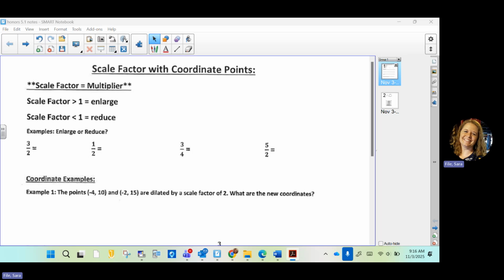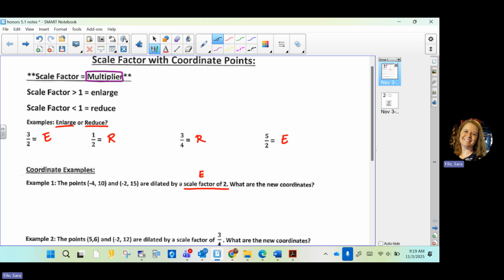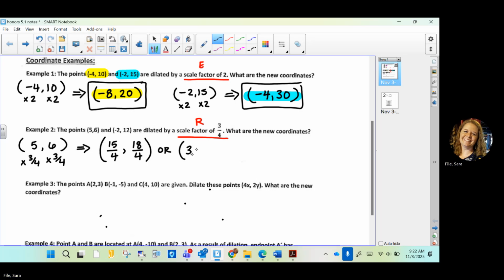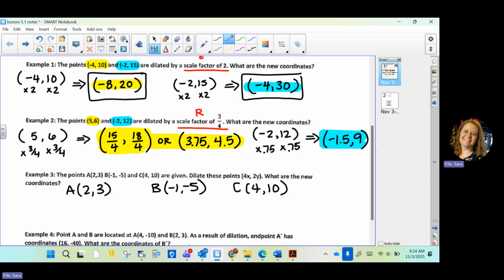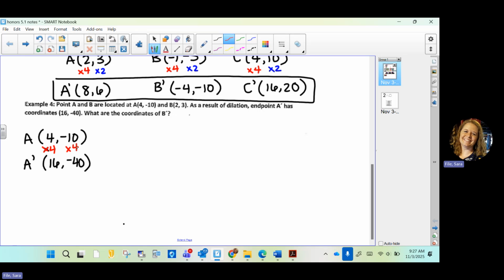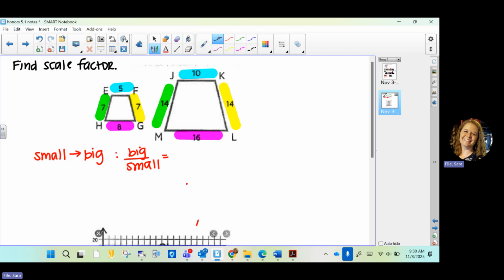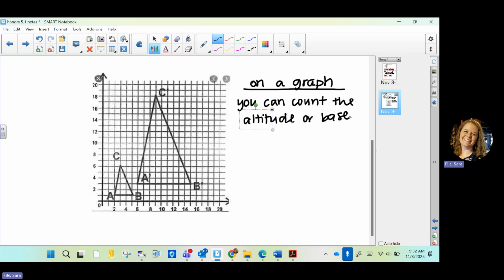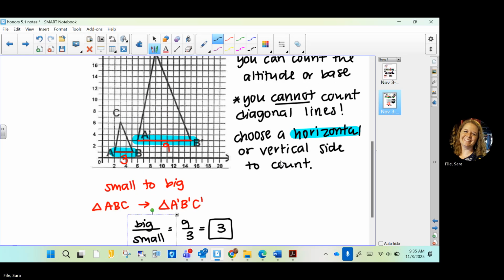honors 5.1 notes - scale factor